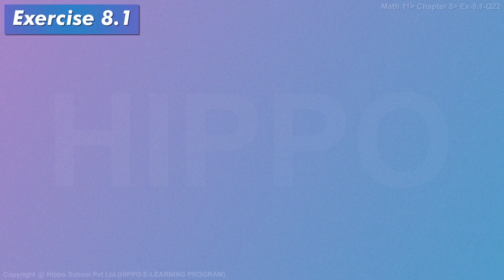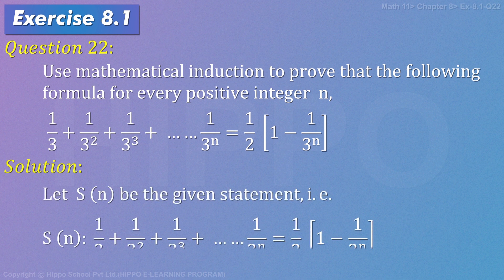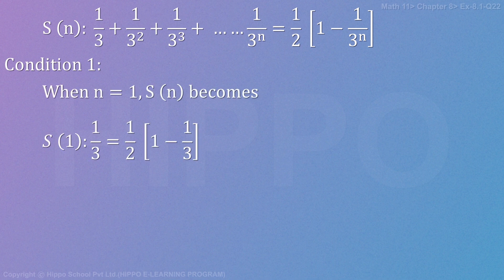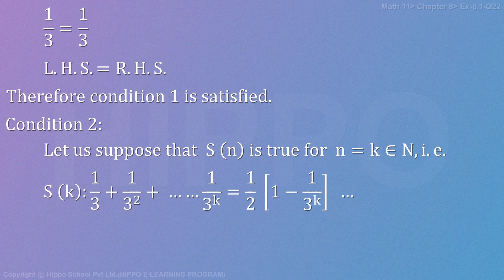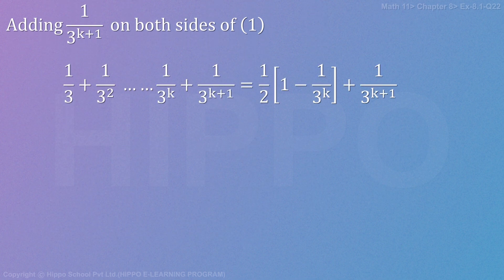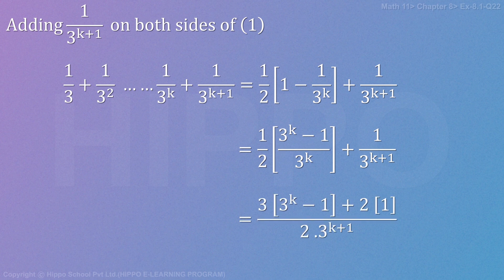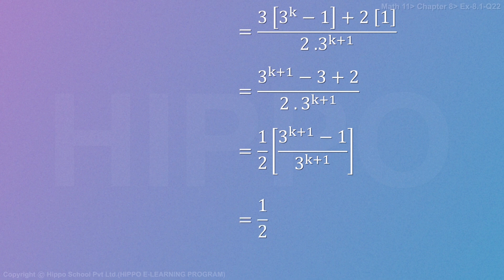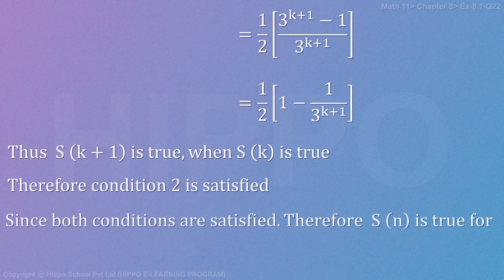Math 11 | Chapter 8 | Mathematical Inductions and Binomial Theorem | Ex 8.1 Q-22 Hindi / Urdu